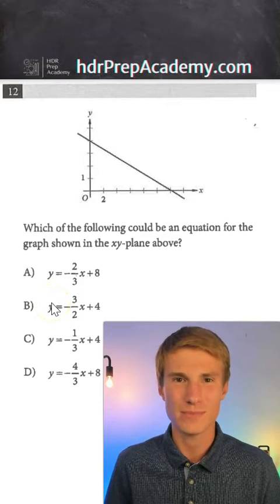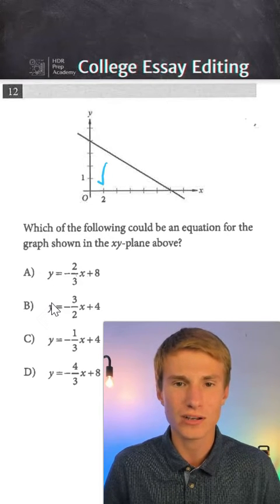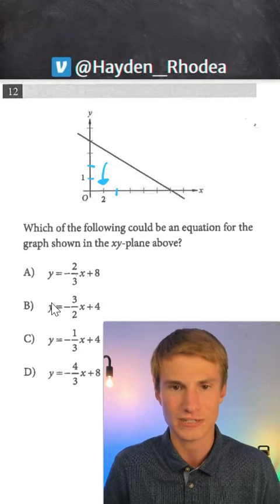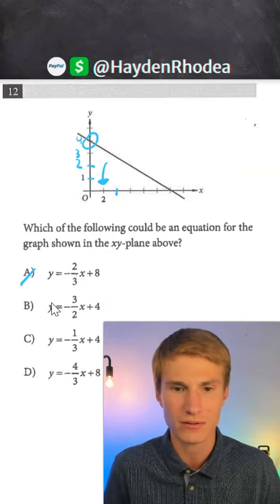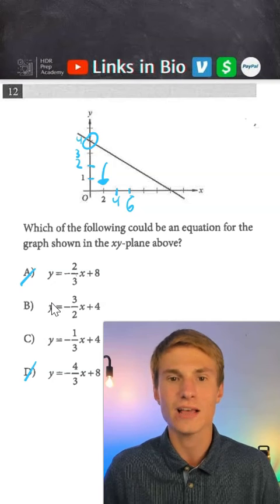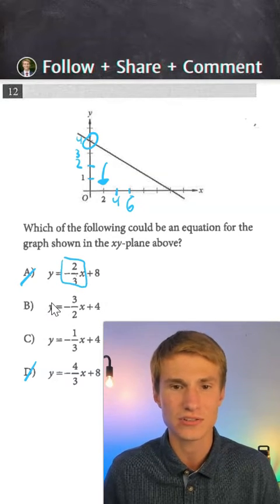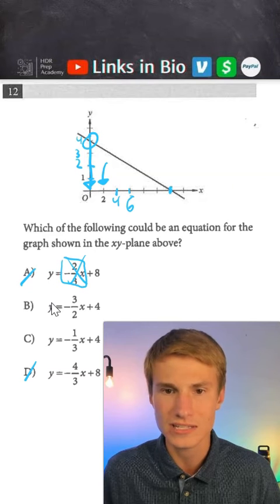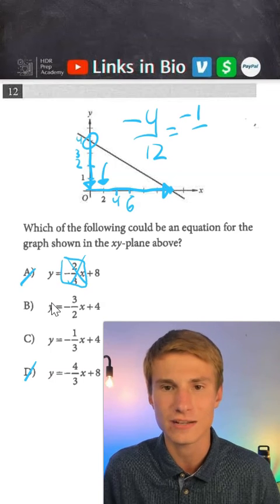SAT Math Tip 19! 800 Math Scorer!